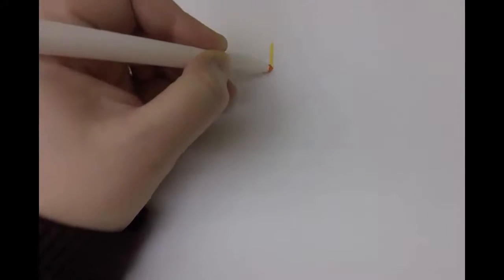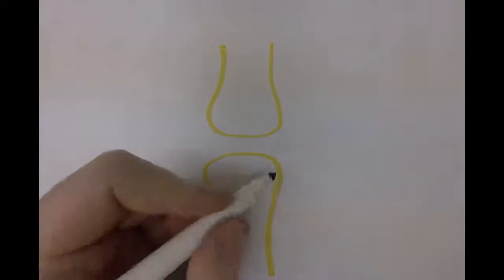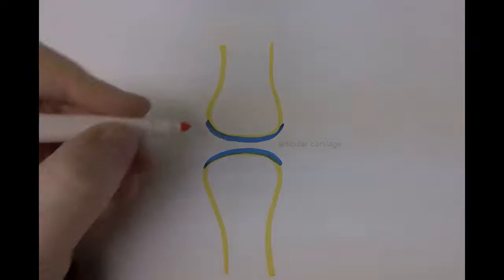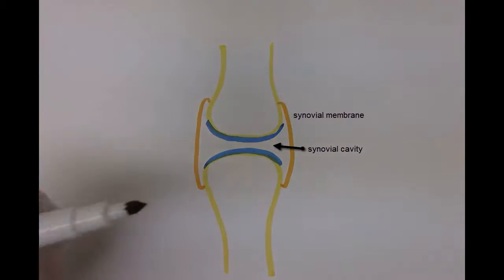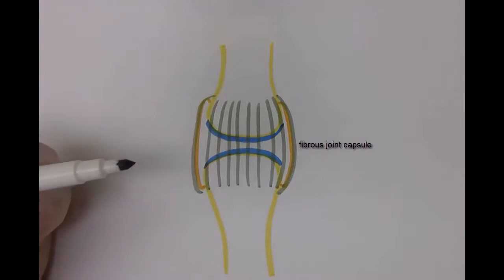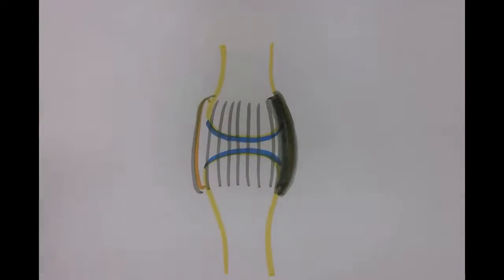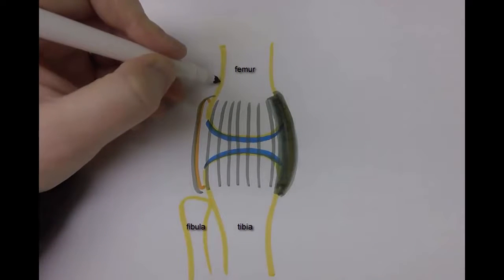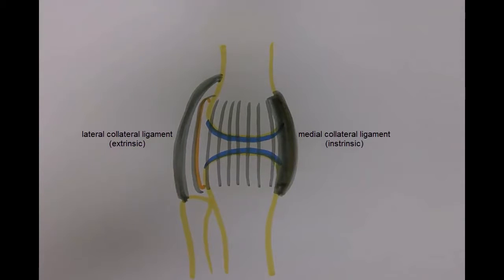Synovial Joints and Ligament Classification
This video will help to highlight the characteristics of synovial joints and also explain the difference between intrinsic and extrinsic ligaments